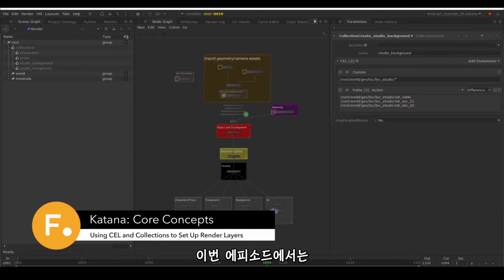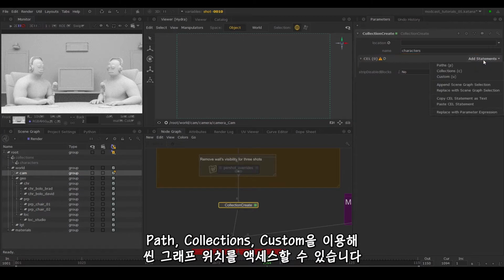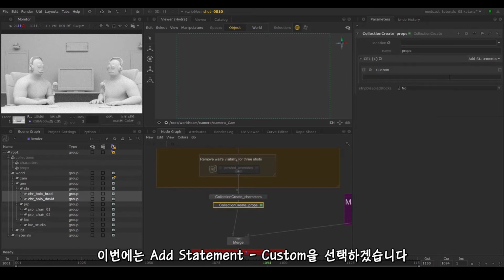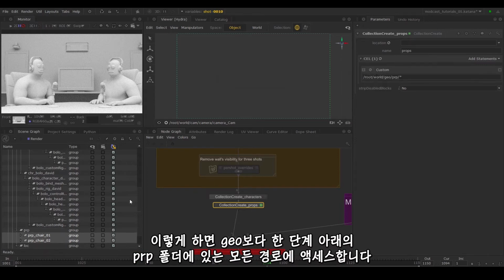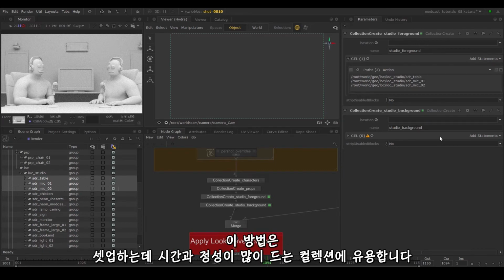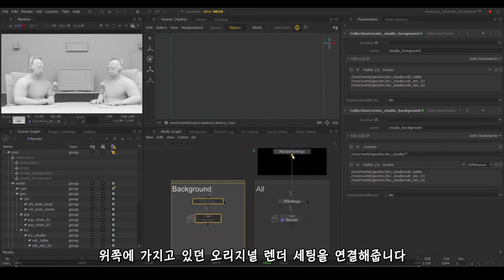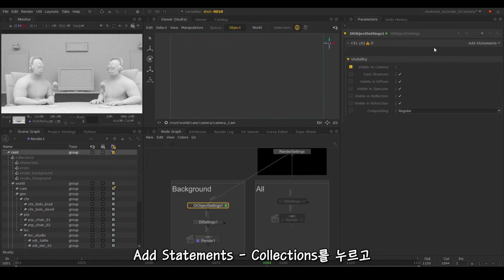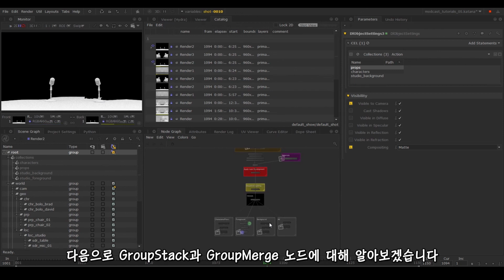카타나 코어 컨셉 - 05 Using CEL and Collections to Set Up Render Layers [한글자막]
카타나 코어 컨셉 튜토리얼 시리즈
이 튜토리얼에서는 CEL과 씬 그래프의 다른 부분을 호출하는 데 사용할 수 있는 다양한 방법에 대해 자세히 설명합니다.
이를 익스프레션으로 사용함으로써 노드 그래프의 다른 부분을 참조하도록 이러한 설정을 통하여 작업의 효율성을 높일 수 있습니다.
이 예제에서는 Collections를 사용하여 렌더 레이어를 설정합니다.

이 튜토리얼에서 사용하는 어셋은 아래의 링크를 통해 받아보실 수 있습니다.